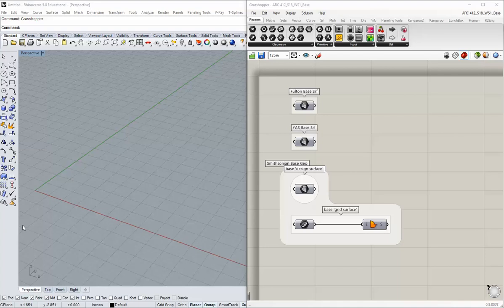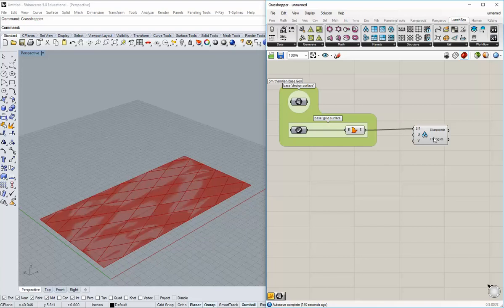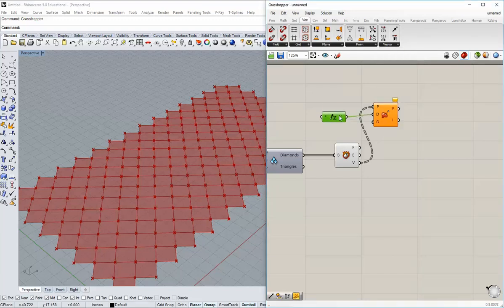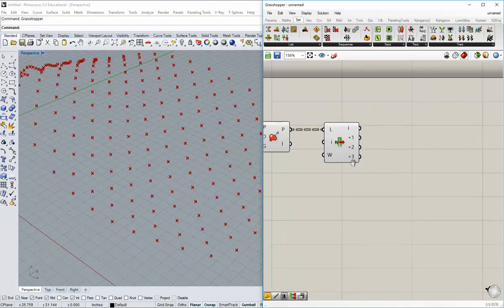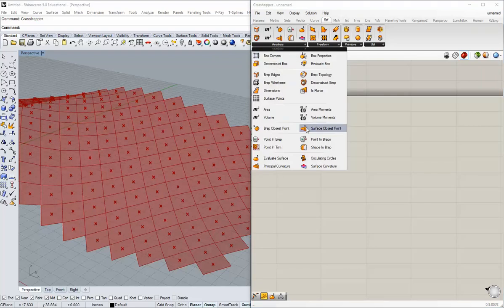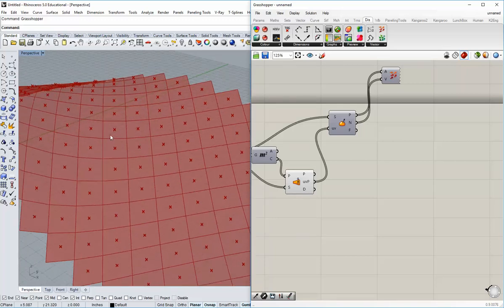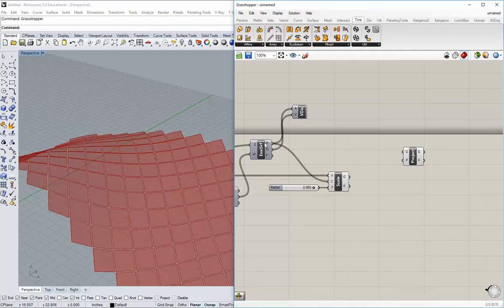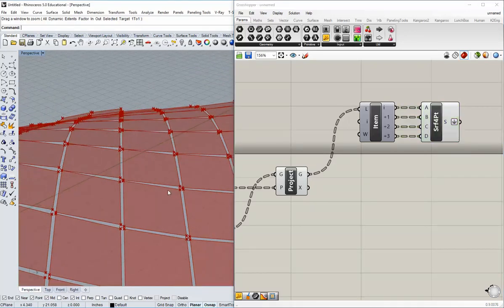ARC411/412_Grasshopper Case Study: Smithsonian Courtyard Demo: Foster+Partners